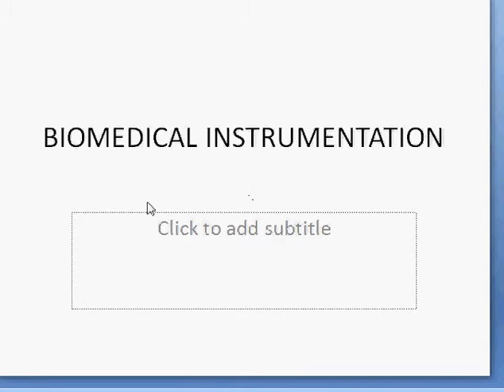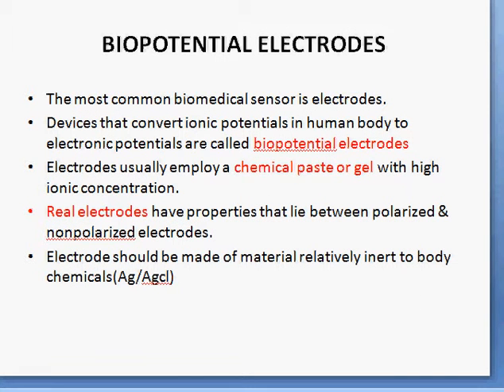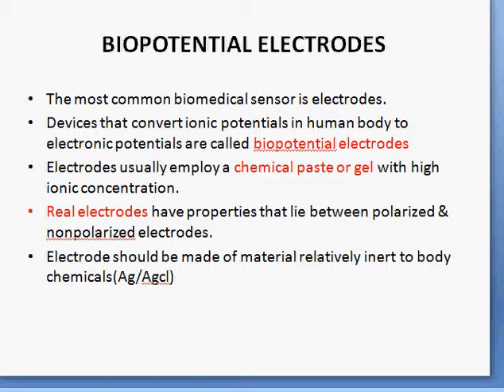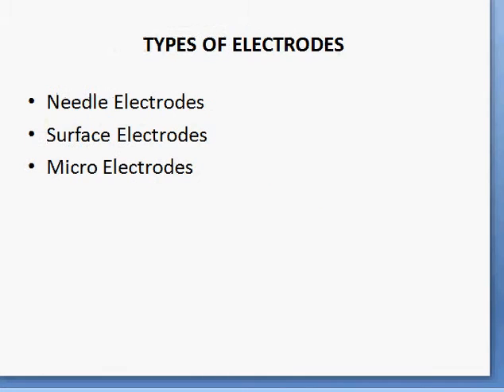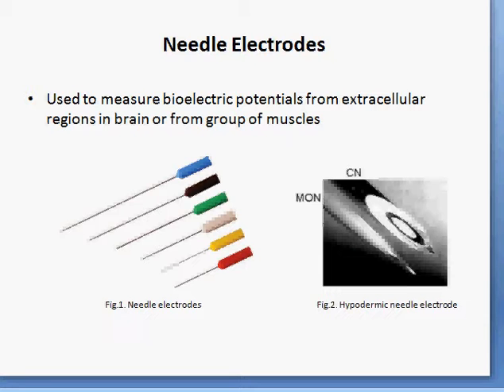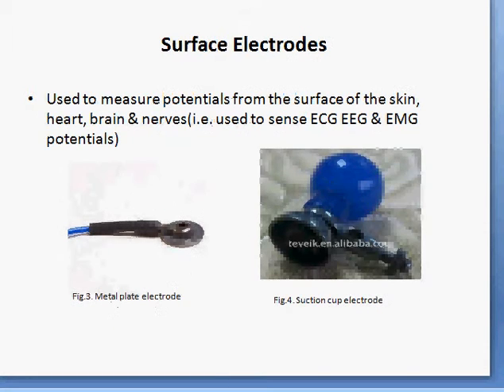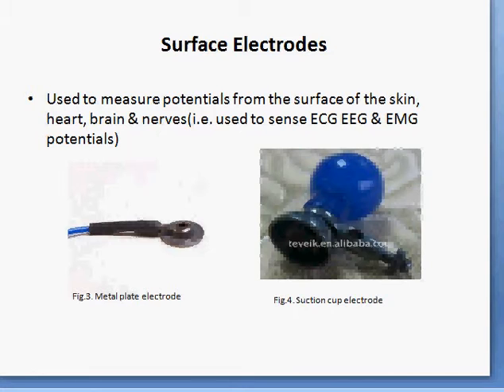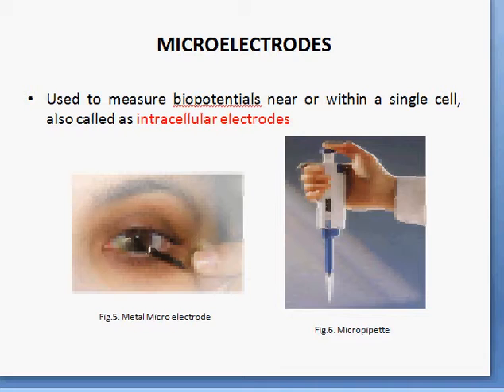Biomedical Instrumentation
Description: PPT sample